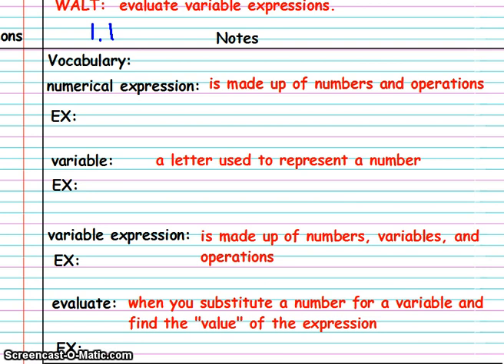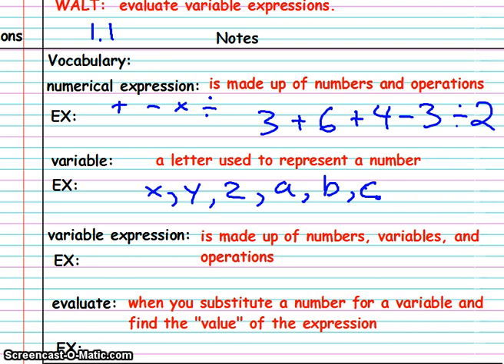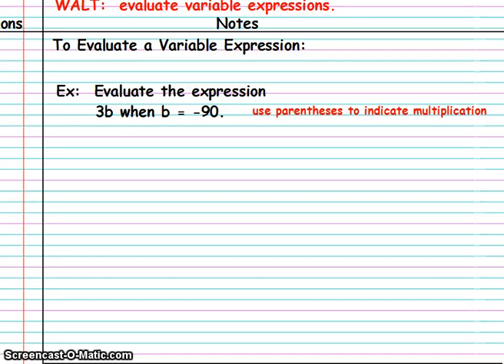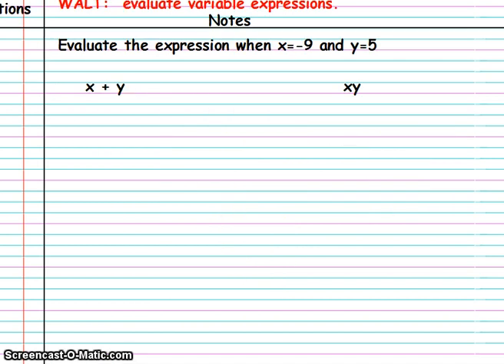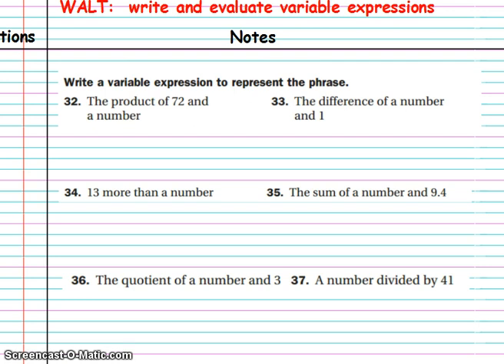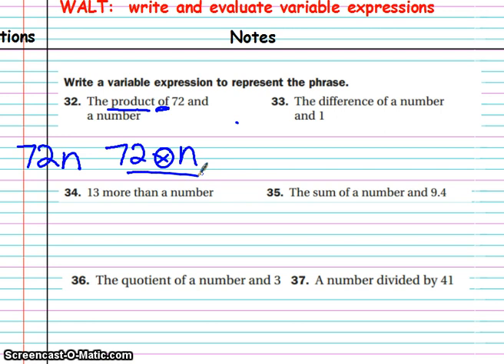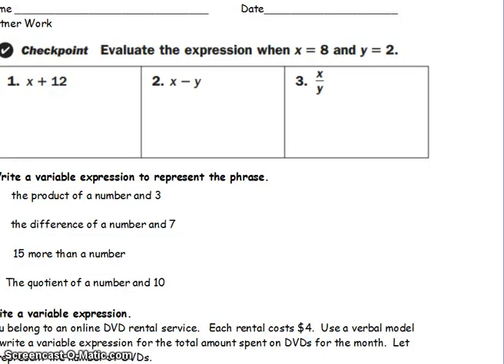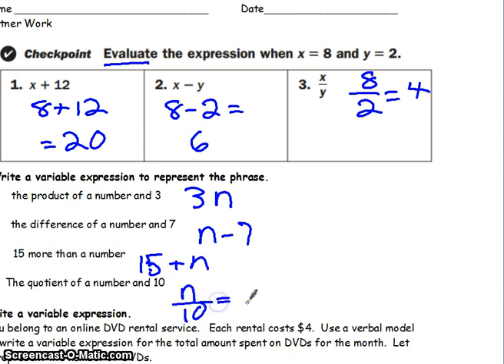8 2 1 1 variable expressions